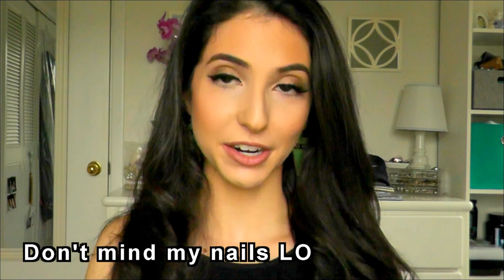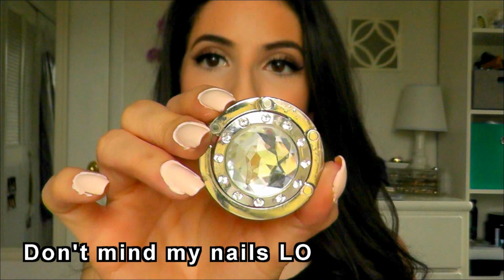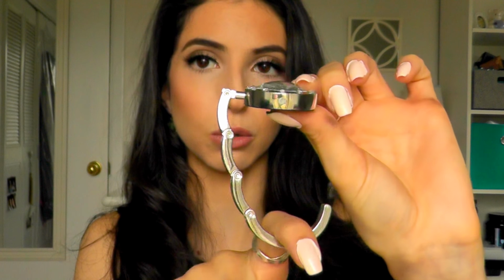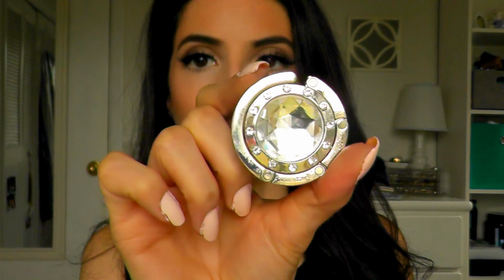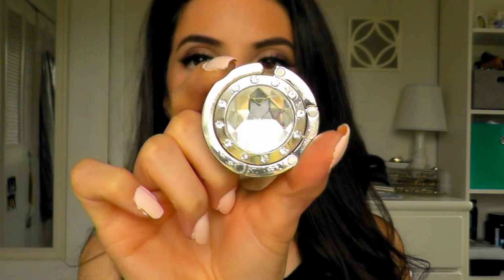CURRENT LIFESTYLE FAVORITES| $10 and Below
My current affordable lifestyle favorites! These simple items are super useful throughout the day!! I hope you guys enjoyed and be sure to give it a thumbs up :)